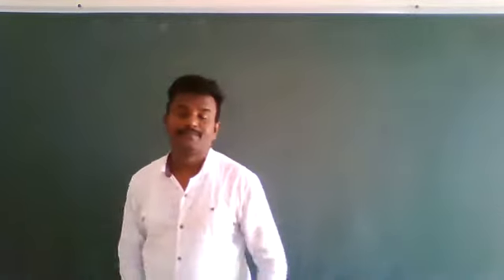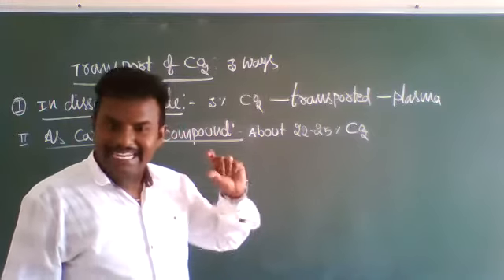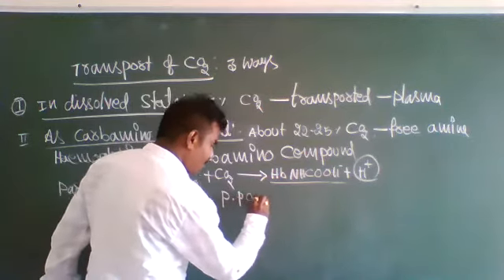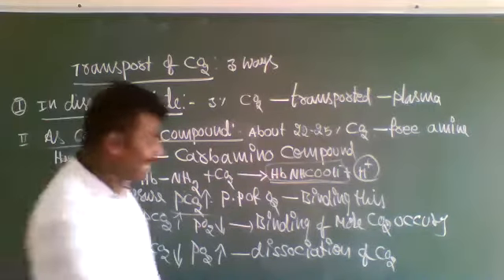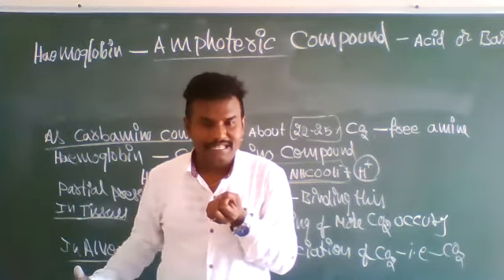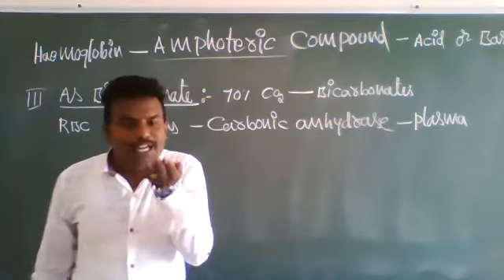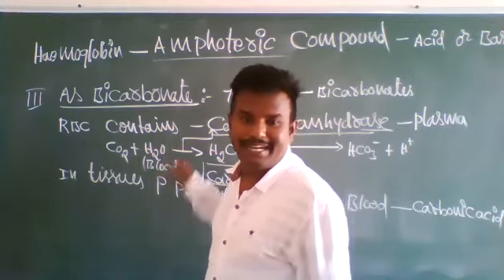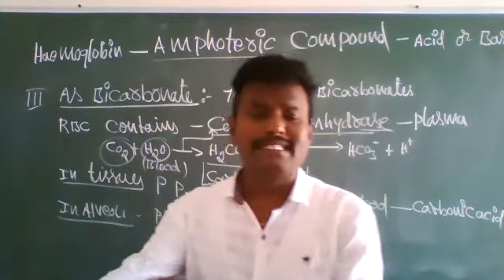Transport of carbon dioxide